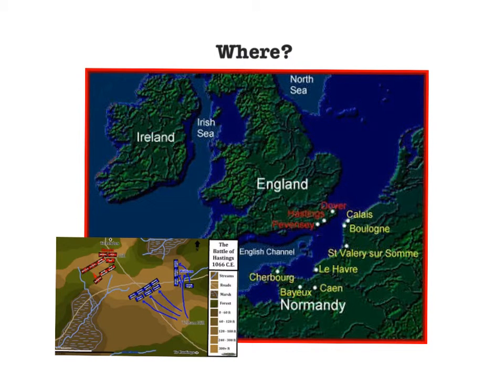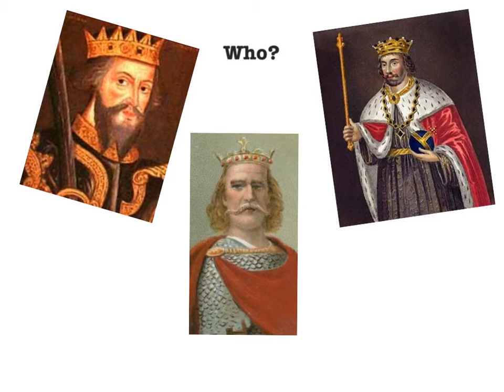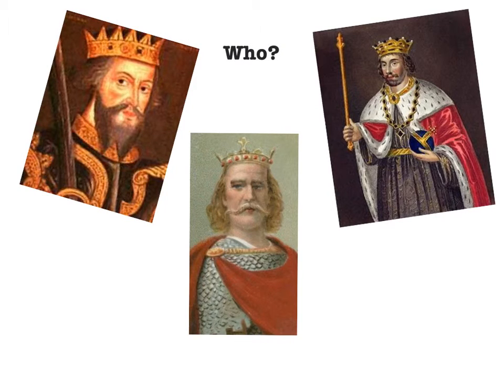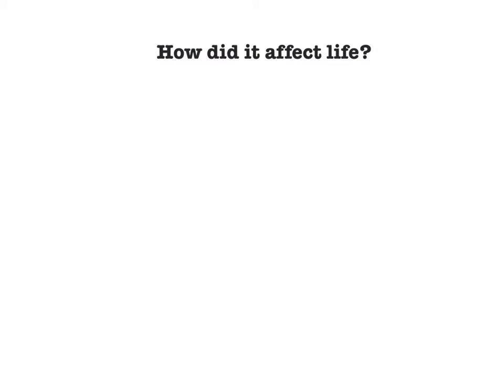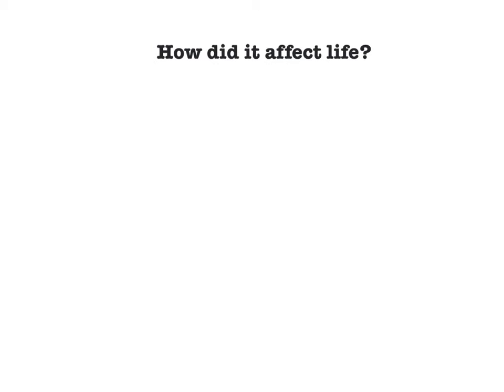The Battle of Hastings